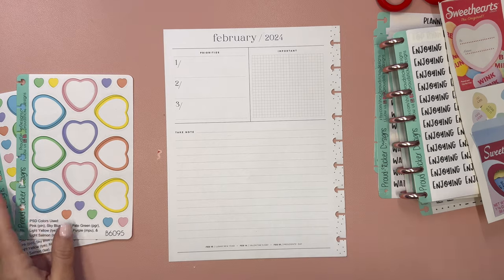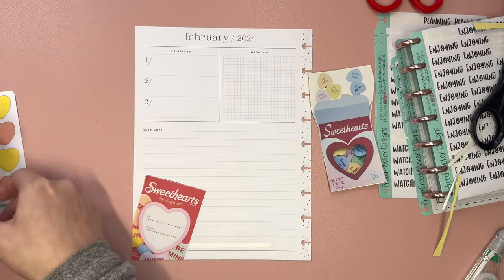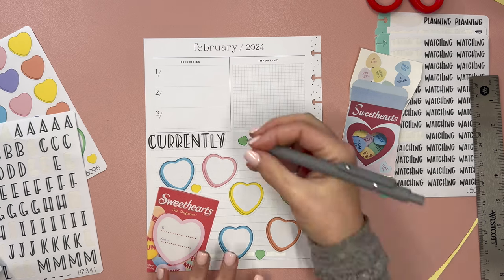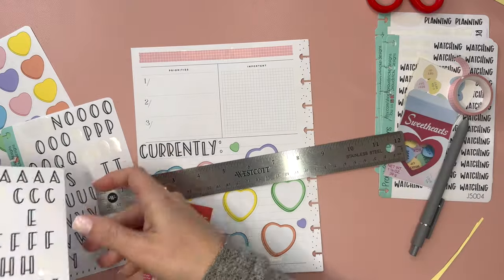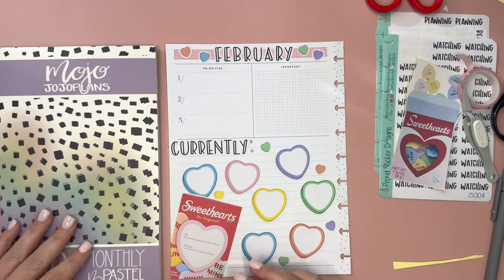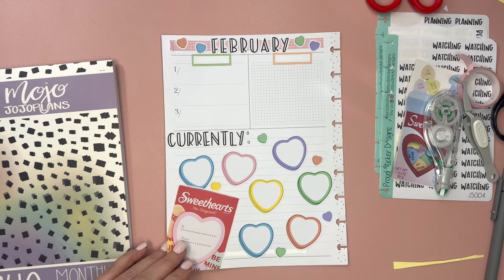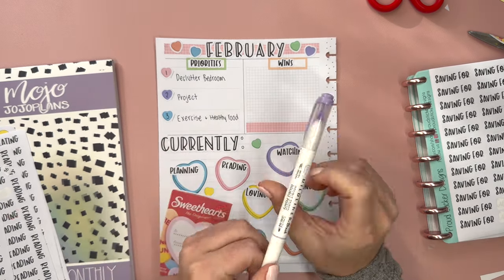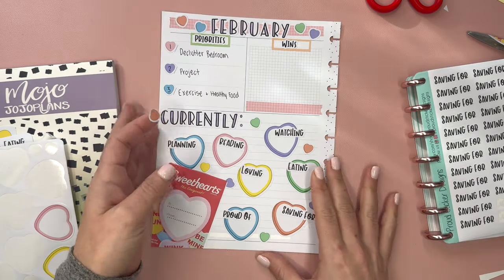Plan With Me | February Currently Page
Mildliner Brush Pens